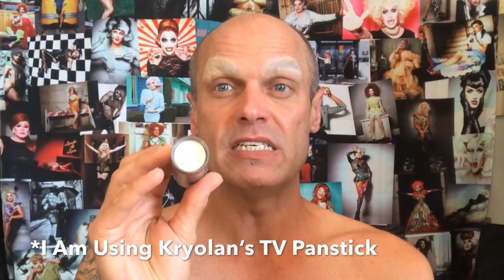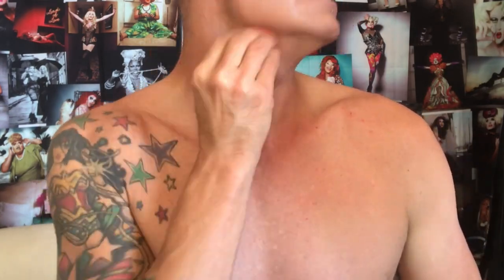Game-Changer! This Simple Trick Changes Applying Foundation Forever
One simple trick changed applying my foundation FOREVER! Smoother finish, less lines & wrinkles. I'm in love.

Want to know how to apply foundation for drag?! SF-based Pollo Del Mar walks you through how to apply foundation -- including new products and techniques which were "game-changers" even after more than a decade as an award-winning drag queen, personality & entertainer.

Products by: Cover F/X, Kryolan, Beauty Blender, Smashbox, Laura Mercier

Drag Queen Backdrop: Magnus Hastings